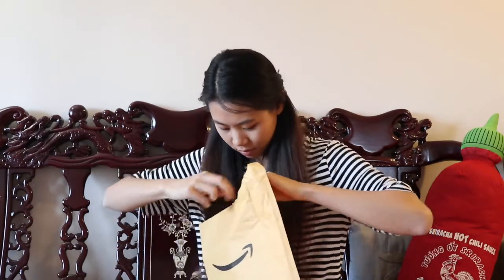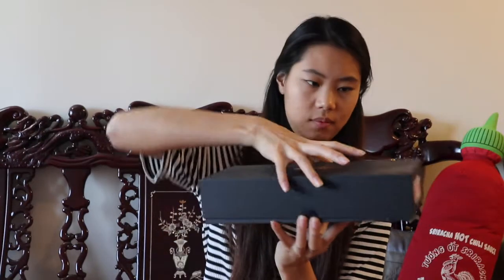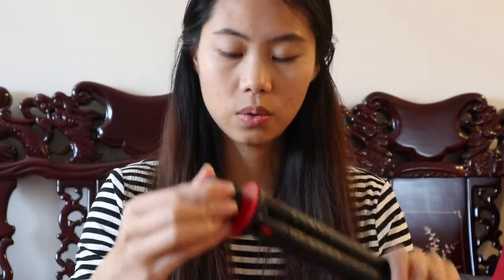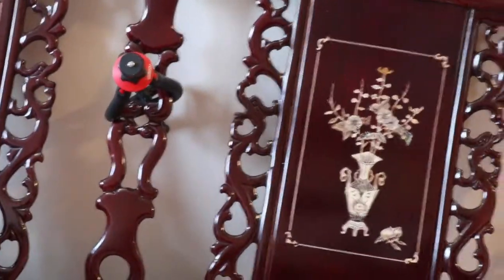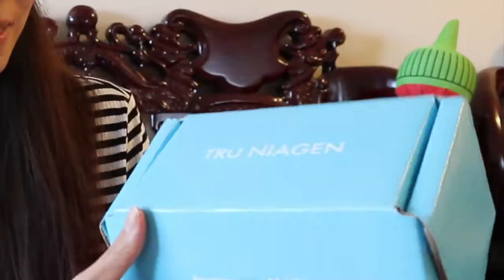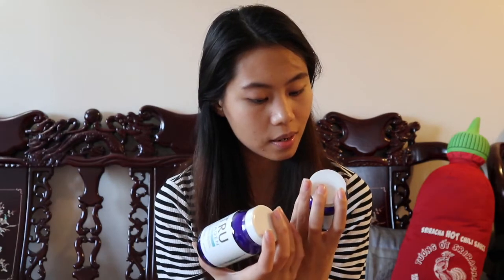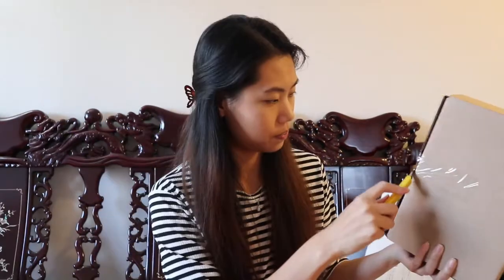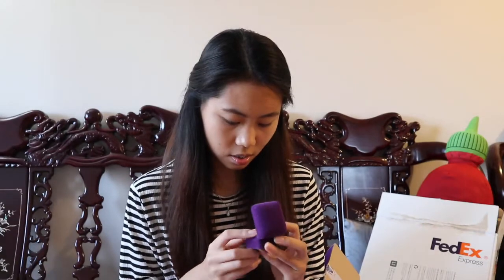Unbox with me l Tripod, patches, pills and quarter life crisis!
Join me as I unbox some packages, both literally and figuratively!

The actual quarter life crisis/spiralling self-talk part wasn’t included because I’m not that comfortable with sharing that part yet, but maybe in another video :) Nonetheless, this was a fun video to film and I'm happy to share it with you!

With love,

ChristinaBao